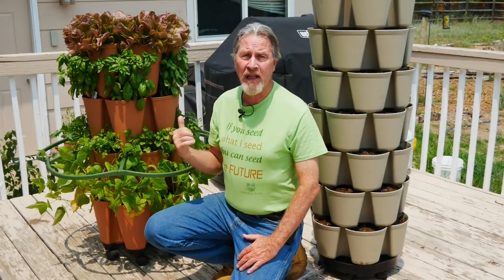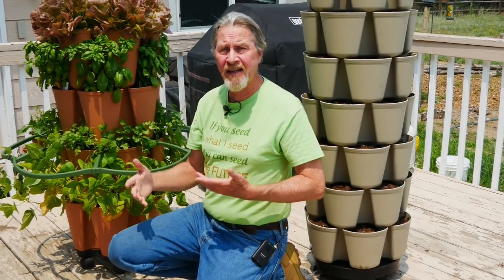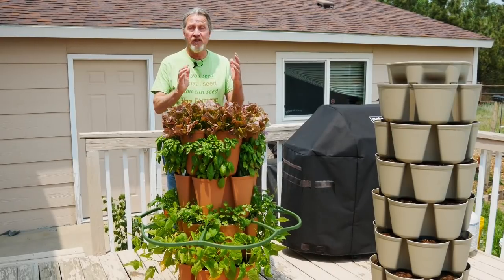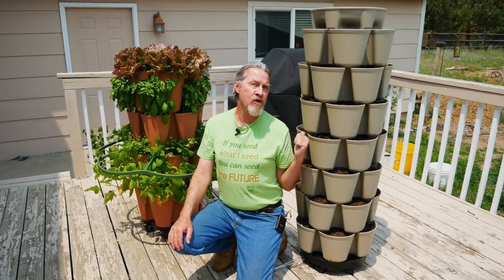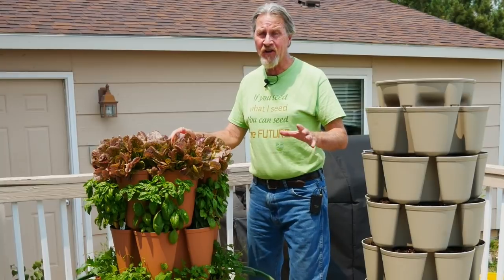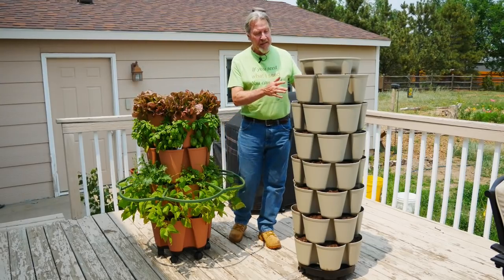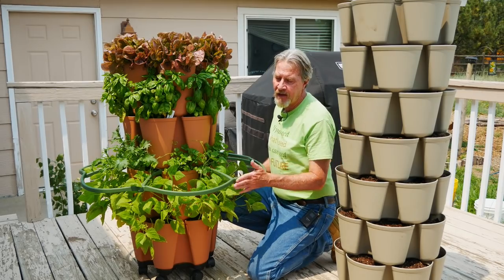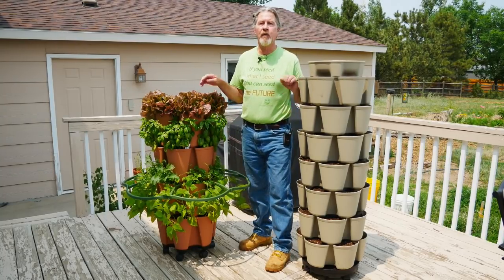The Best Vertical Garden YET! (GreenStalk Review)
Vertical gardening is a great way to grow in a small space and GreenStalk vertical planters are ideal for gardening on a deck or patio. Gardener Scott has grown successfully in the original GreenStalk tower and now highlights the advantages of growing in the new GreenStalk Leaf vertical planter. (Video #285)

2.) Watch the ads whenever you can. It just takes a few seconds and helps me a lot.

3.) If you use Amazon and want to buy anything at all, click through with this